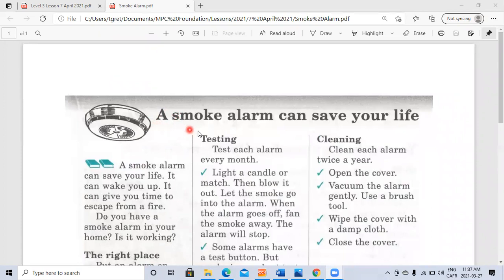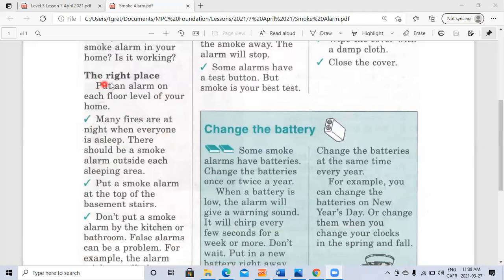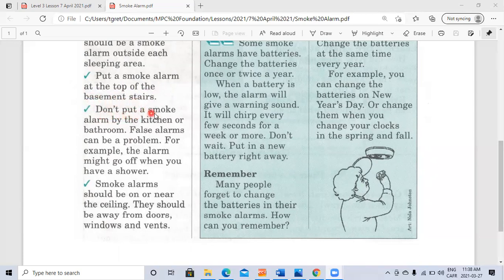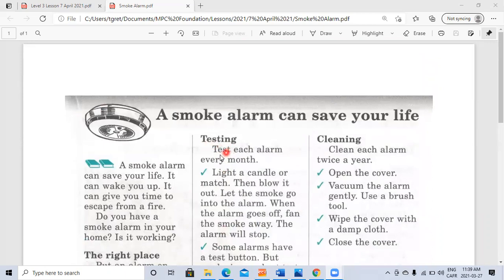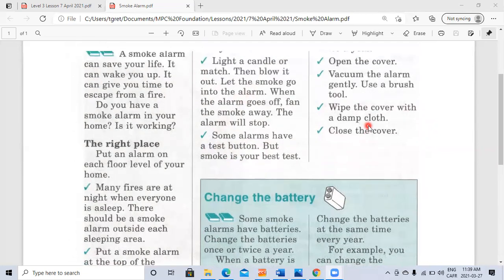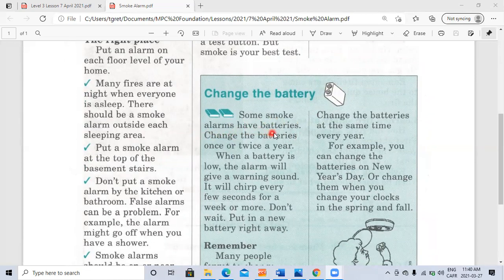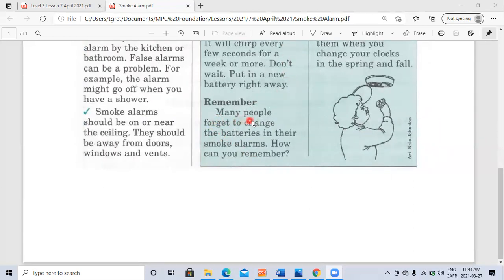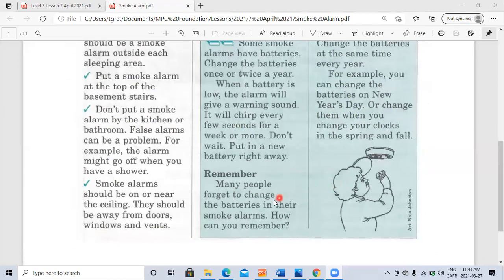English Conversation [English] - 'A Smoke Alarm' (Timothy Navratil) , Apr 7, 2021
Reading of, 'A Smoke Alarm' by Timothy Navaratil